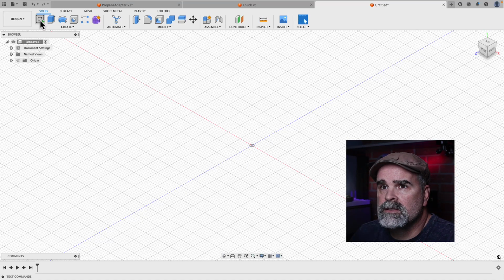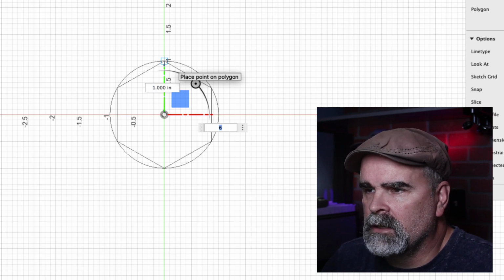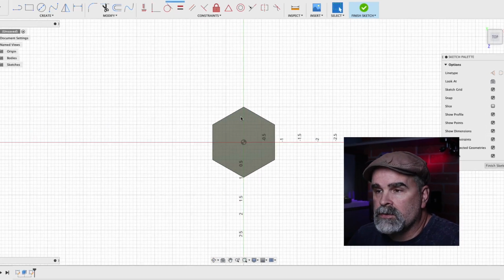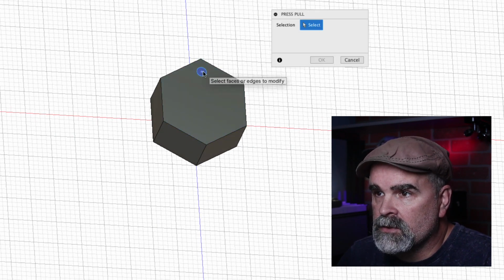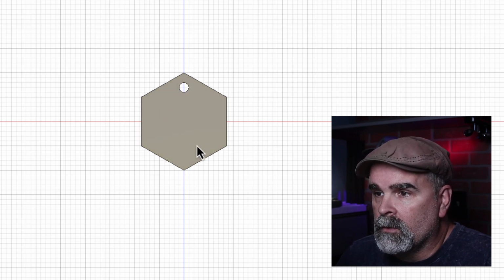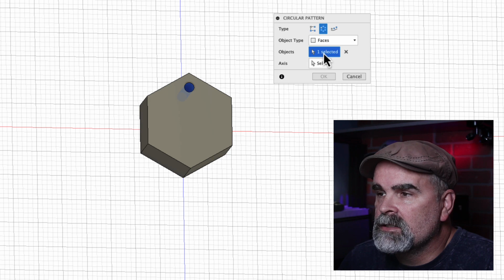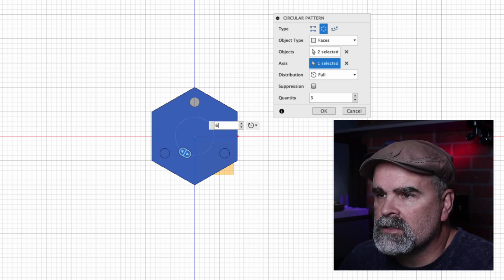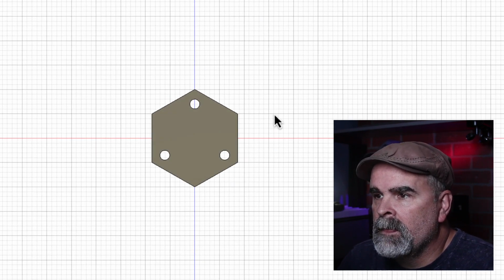How to Create a Circular Pattern in Fusion 360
This quick tutorial demonstrates how easy it is to create a circular pattern.
If you're into Fusion 360, you might want to check out my Fusion Tutorial Playlist